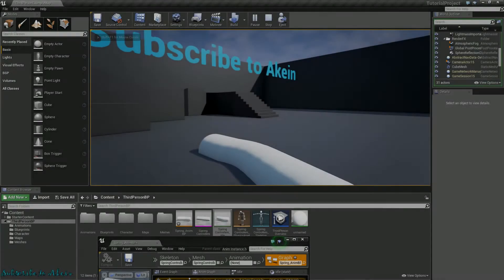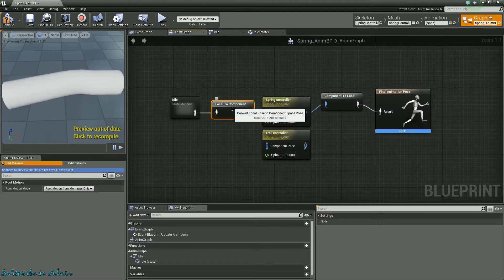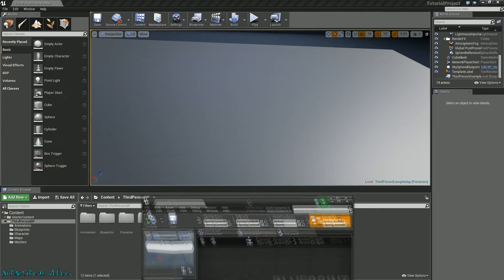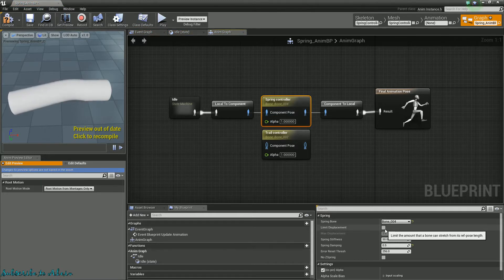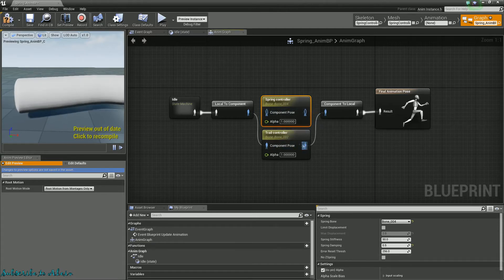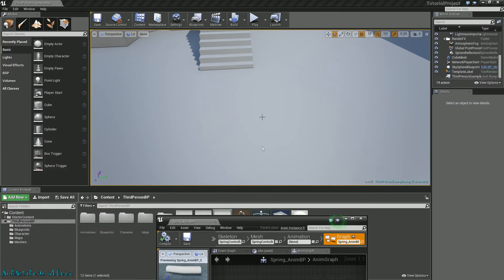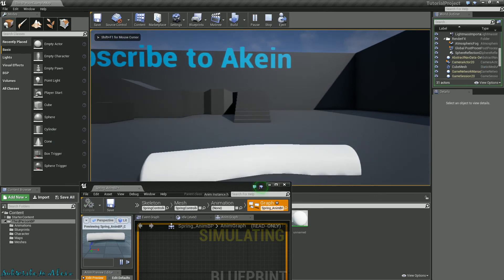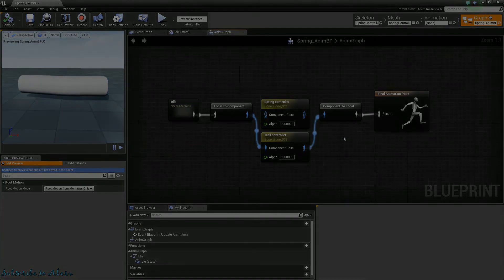Animation Physics in Unreal Engine 4 Tutorial [UE4]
In this video I be showing how to use the Spring Controller and Trail Controller using the Anim Graph inside Unreal Engine 4.  These controllers can be used to add physics to your characters skeleton for thinks like flowing hair, a broken limb, or other physics you'd like to add to your characters body...take the hint.